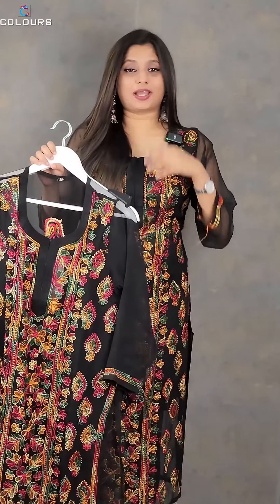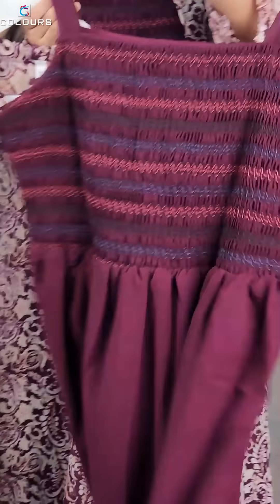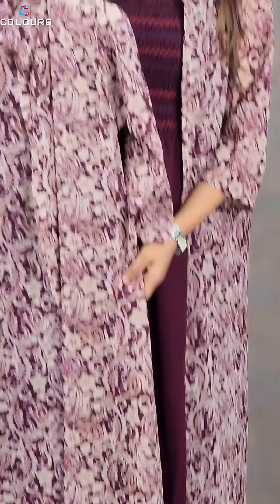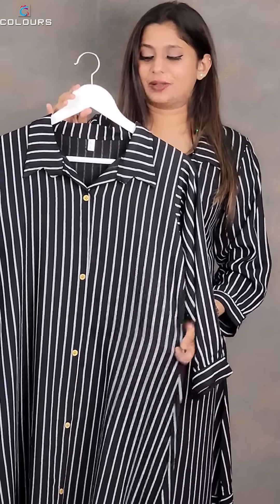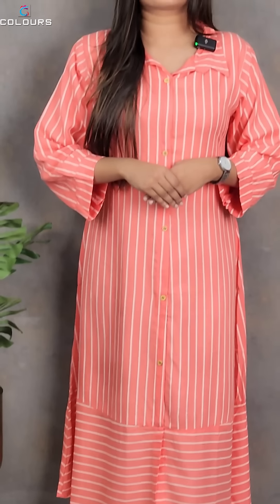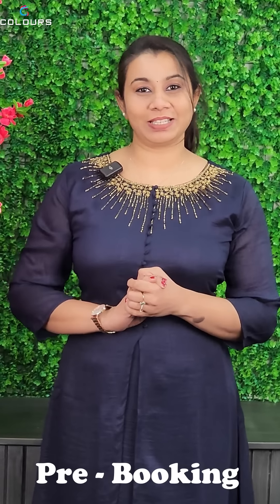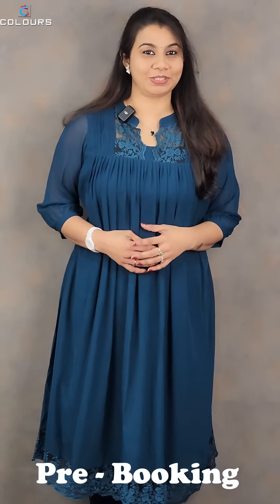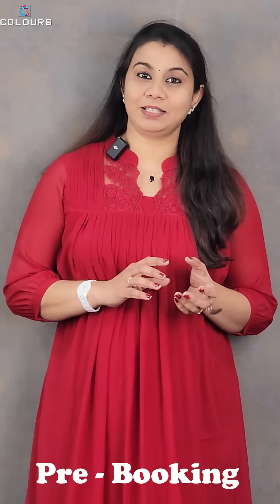480 രൂപയിൽ തുടങ്ങുന്ന ട്രെൻഡി കുർത്തികൾ 👌👌👌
✅𝗣𝗥𝗢𝗗𝗨𝗖𝗧 𝗟𝗜𝗡𝗞𝗦✅
For Rayon Collar Necked Aline Kurti 480/-

📪 Colours
PIN: 688524